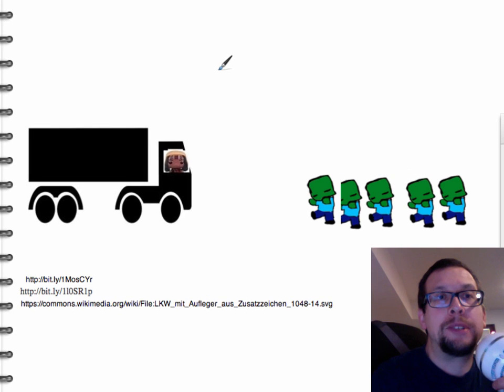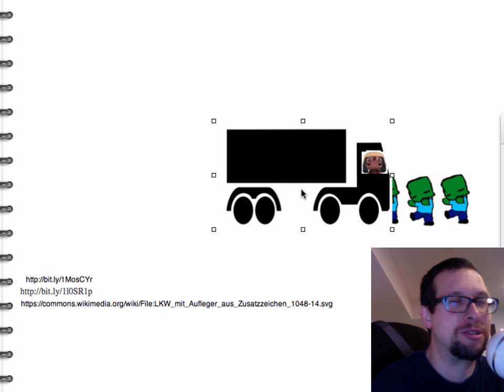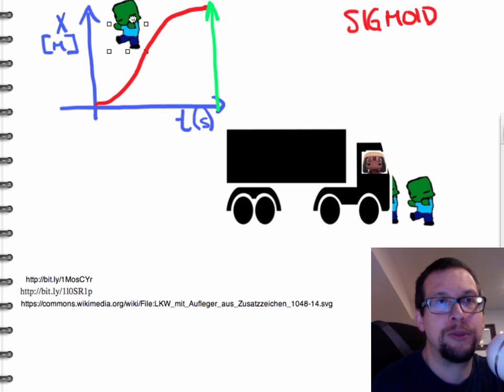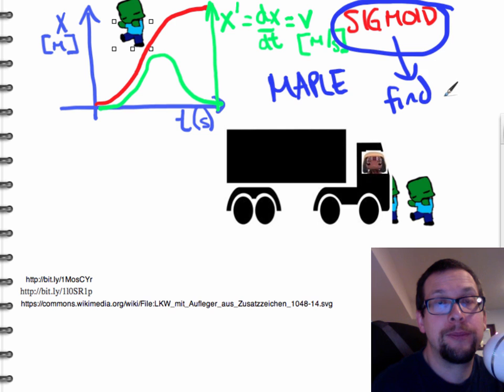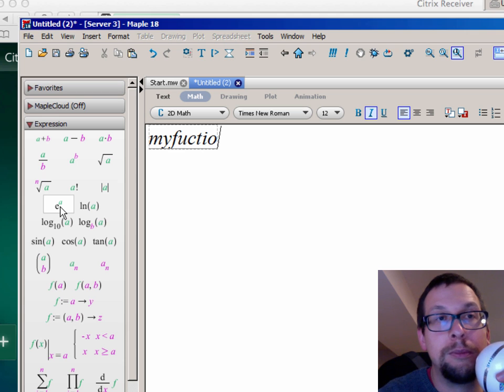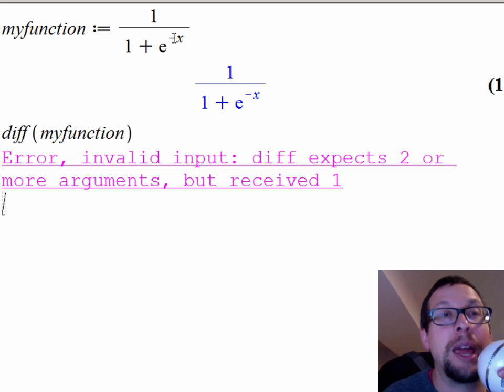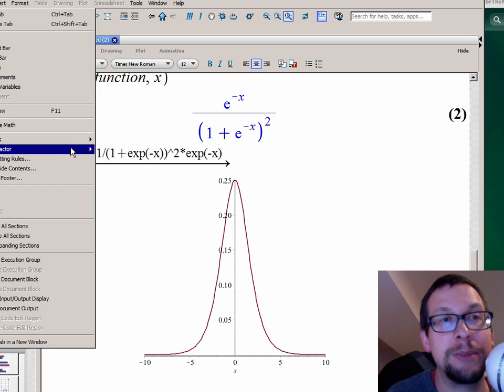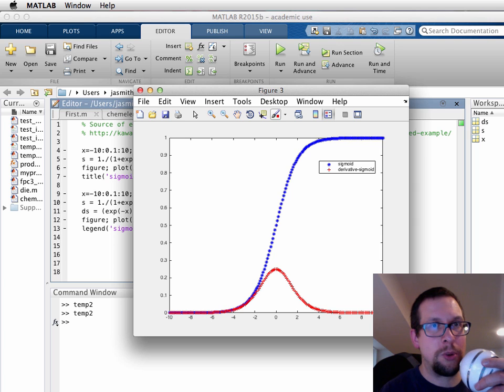For Loops for Flipped Classroom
Here, we look at how to use for loops, nested for loops and if-else statements within for loops.  We introduce topics for debugging, such as break points and executing small sections of scripts.  We also show how to animate graphs and to use Maple 18 from within WebFAS to get the derivative of a function.

Table of Contents:

00:01 - Marker
00:02 - Marker
00:03 - Marker
00:04 - Marker